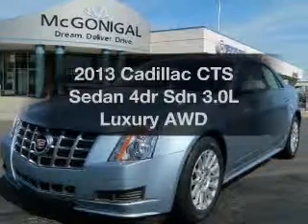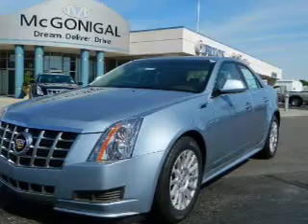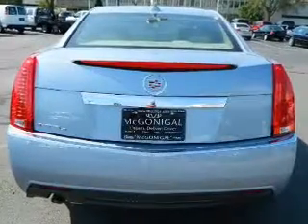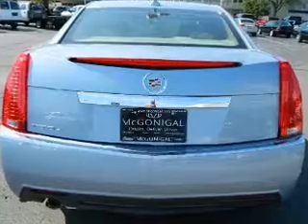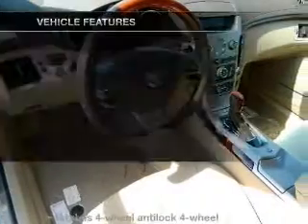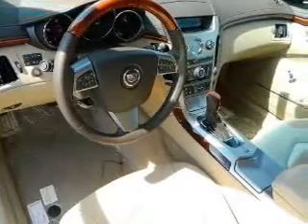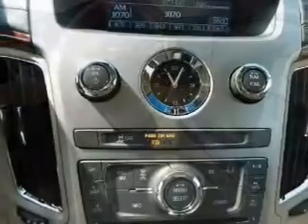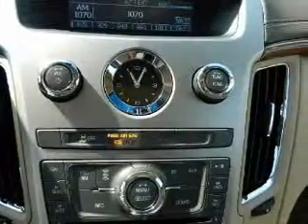2013 Cadillac CTS Sedan - Kokomo IN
Year: 2013
Make: Cadillac
Model: CTS Sedan
Trim: 4dr Sdn 3.0L Luxury AWD
Engine: 3.0 liter 6 cylinder 24 valve GDI DOHC
Transmission:
Color: Blue
Mileage: 15
Address:
1220 East Boulevard